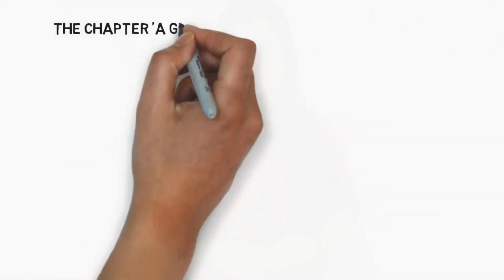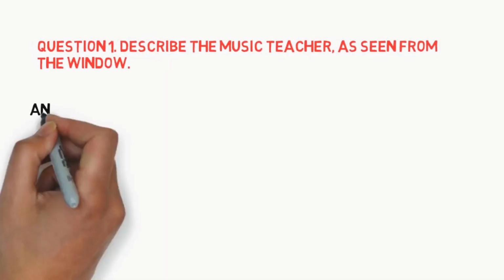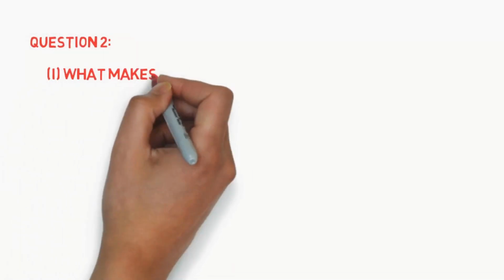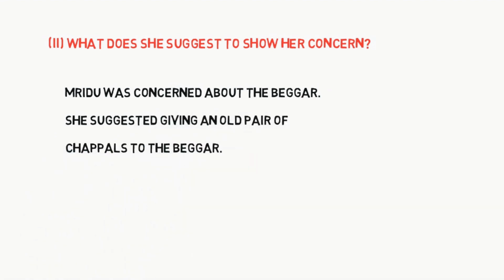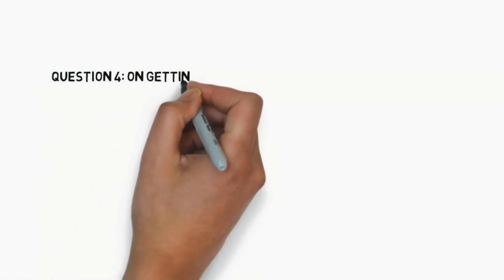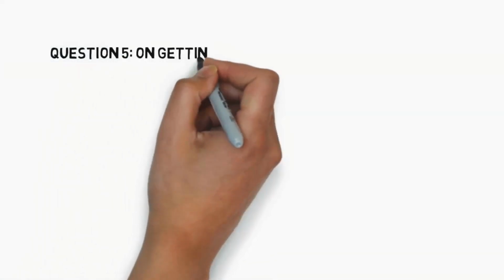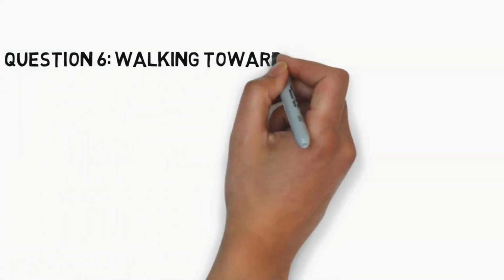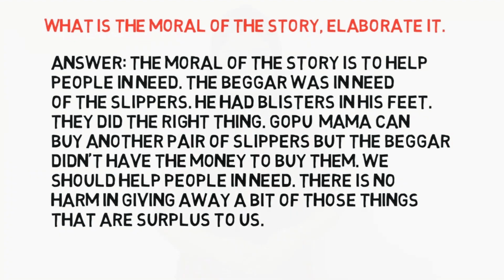A gift of chappals | exercise part-2 | class 7 ( NCERT)